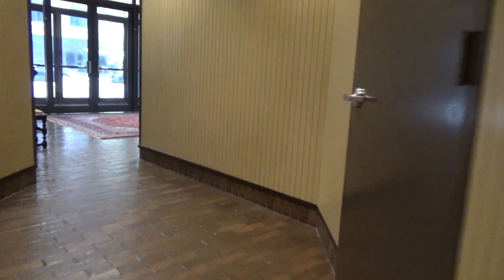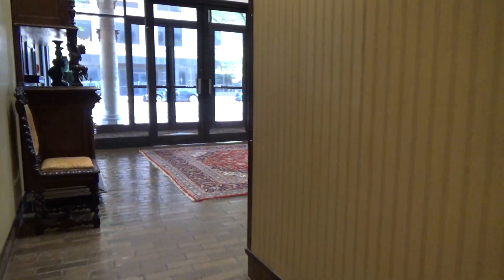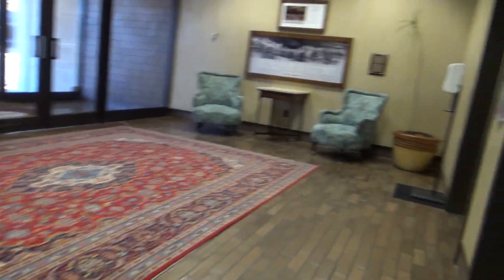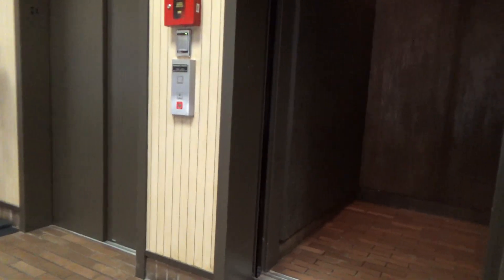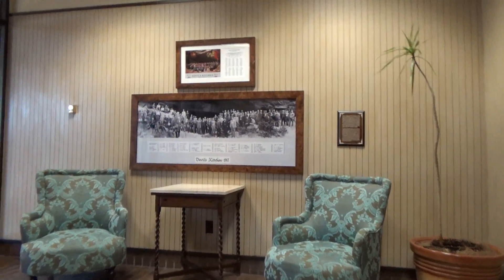1982 F.S. Payne Traction Elevators - Amarillo Building - Amarillo, TX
(Recorded on 9-21-22) These elevators are very similar to the other set in the same building with the exception of the call buttons being different.

Elevator Information
Brand: F.S. Payne
Fixtures: Innovation Decorator
Floors Served: 9 (B, *1-8)